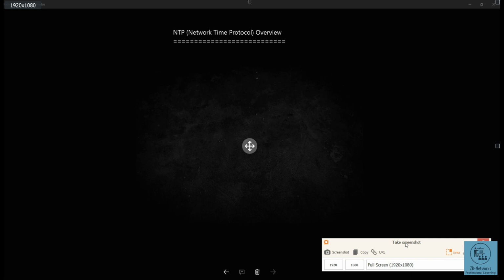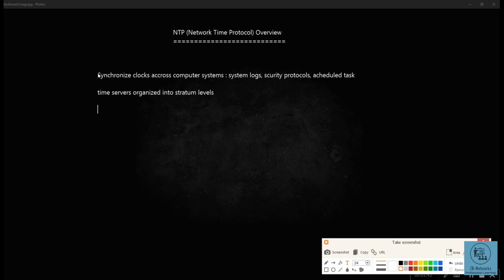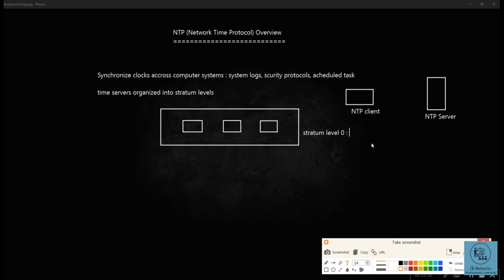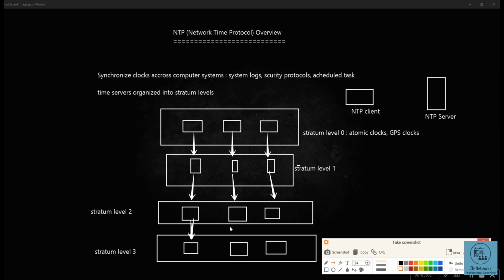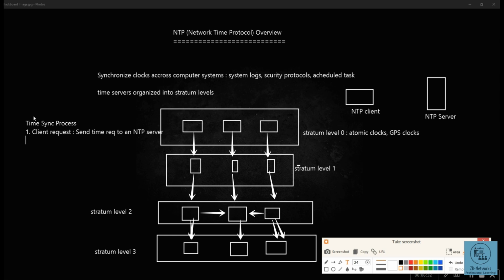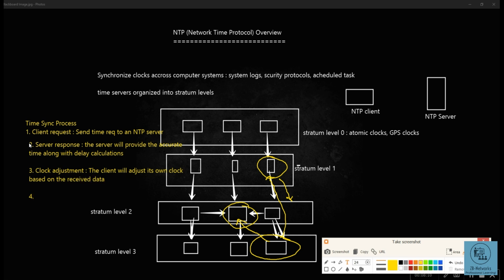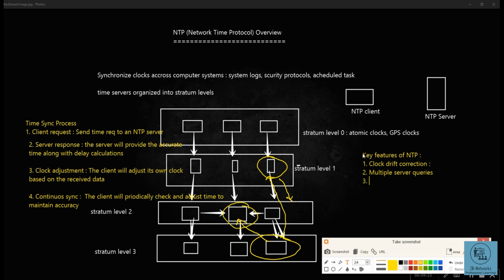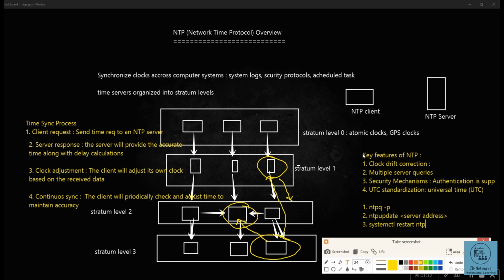NTP Explained: Why Networking Needs Perfect Timing!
In this video lecture, we dive into the fascinating world of the Network Time Protocol (NTP) – the backbone of time synchronization across the internet. Whether you're a network engineer, IT professional, or someone curious about how devices stay in sync, this overview is perfect for you!

🔍 What You’ll Learn:

What is NTP? A clear definition and its importance in network communications.
How NTP Works: An easy-to-understand explanation of the NTP process, including time synchronization techniques.
NTP Architecture: Explore the hierarchy of NTP servers and how they communicate for accuracy.
Real-Life Applications: Learn how NTP influences everything from server farms to personal gadgets.
Common Issues: Identify potential pitfalls and how to troubleshoot them.
💡 By the end of this video, you’ll have a solid understanding of why NTP is crucial for maintaining accurate time in our digital world and how it impacts the technologies we use every day!

Leave your questions in the comments below, and we’ll be sure to address them in future videos.